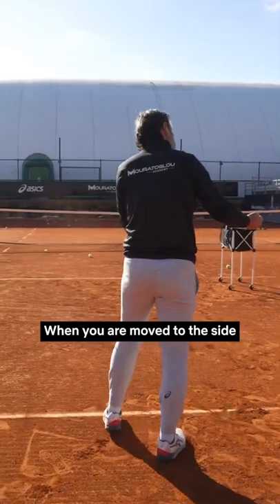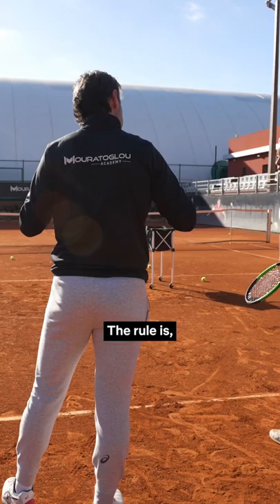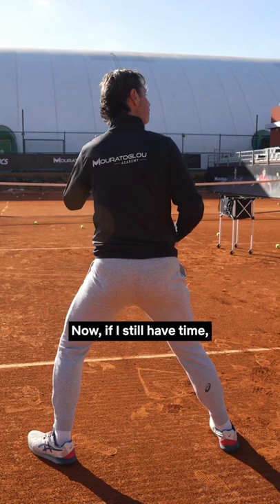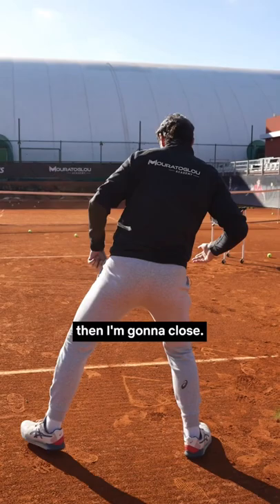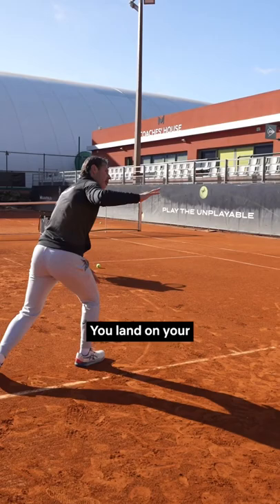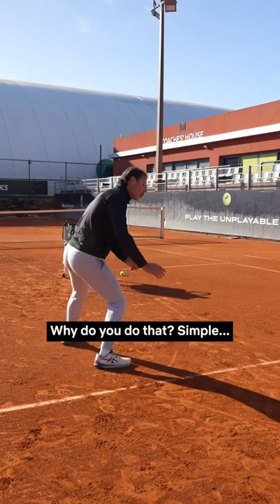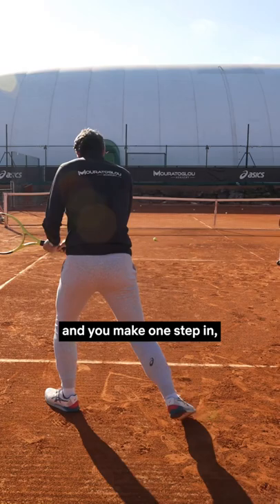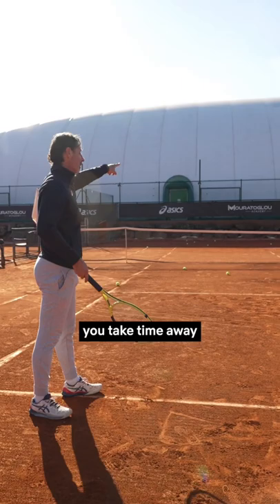How to achieve CONSISTENCY👆